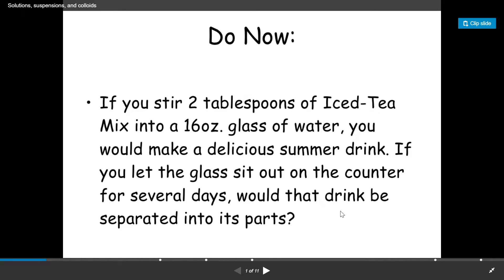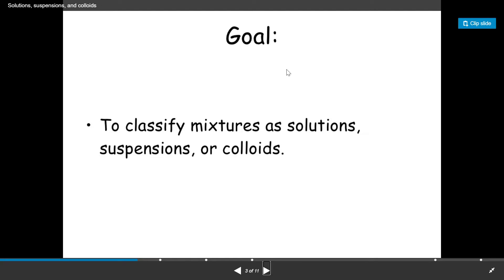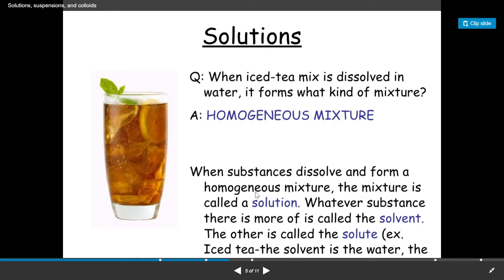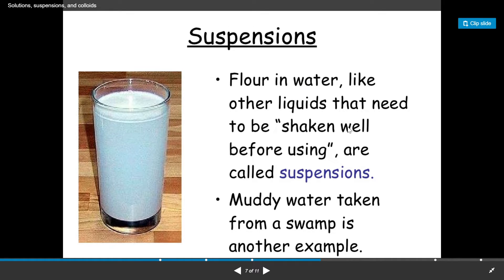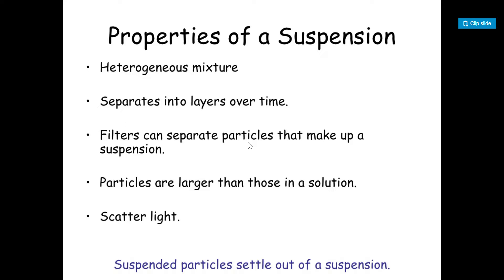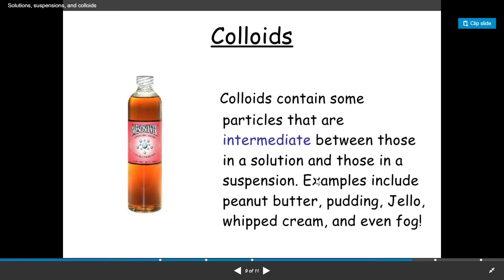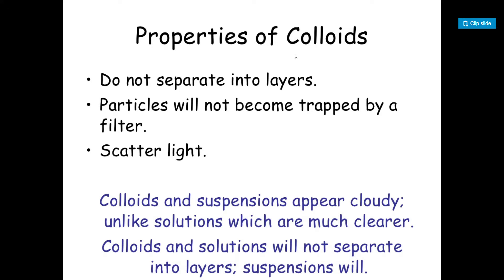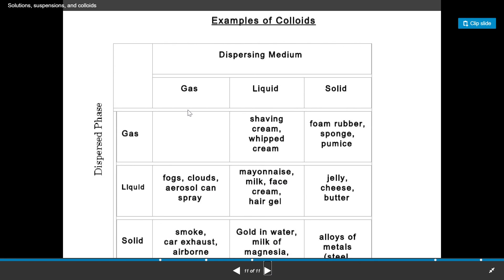Suspensions, and colloids class 9 NCERT